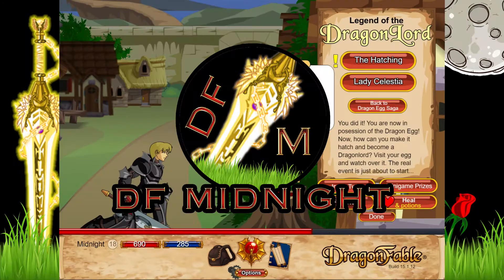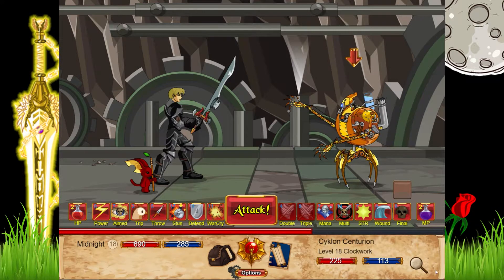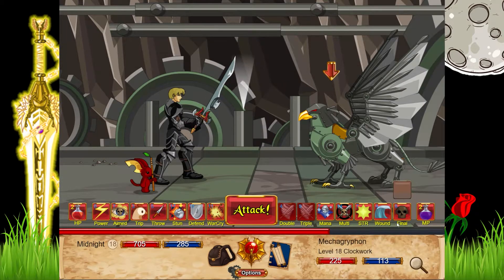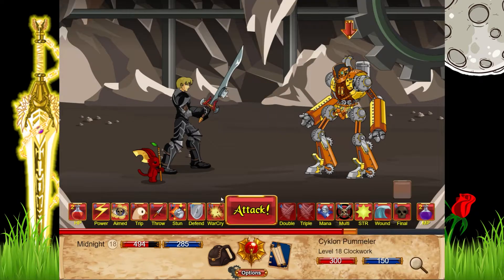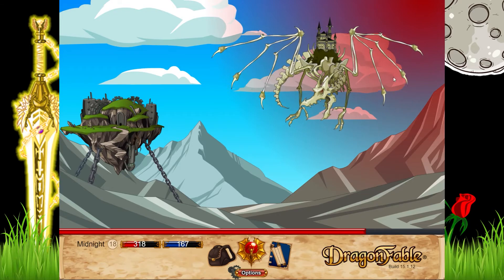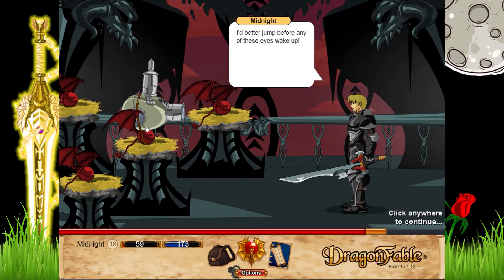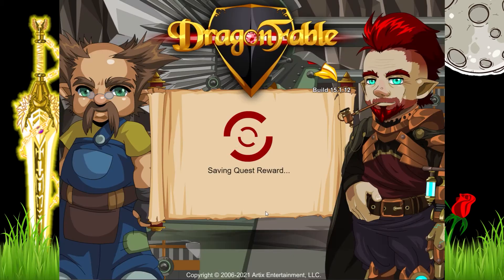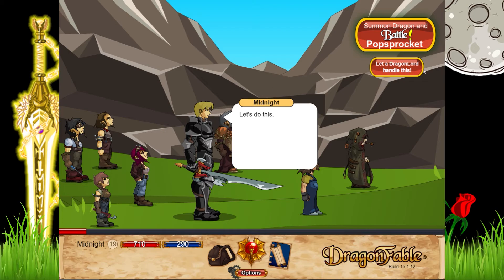DragonFable - F2P Walkthrough Episode 15: Energy Orb